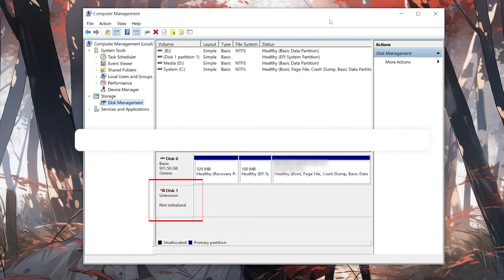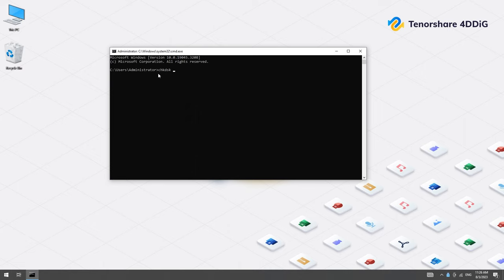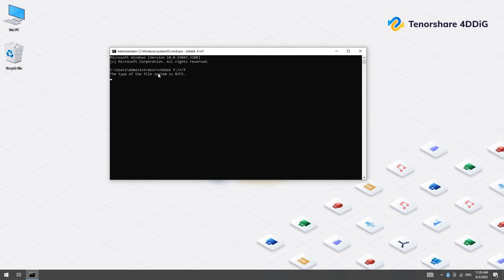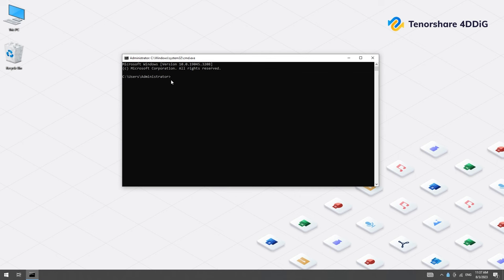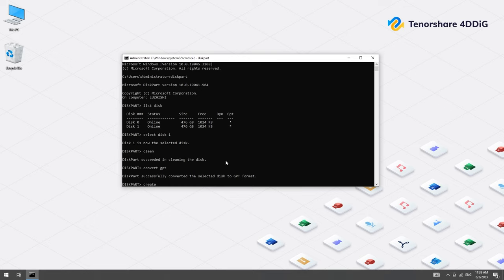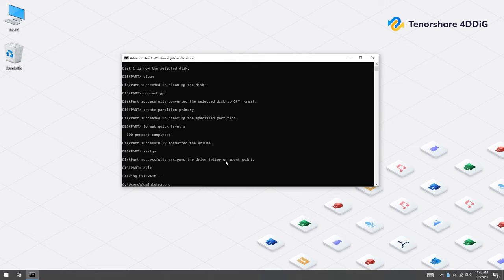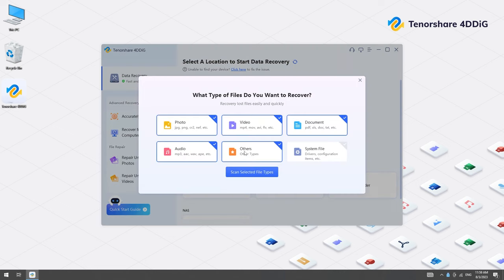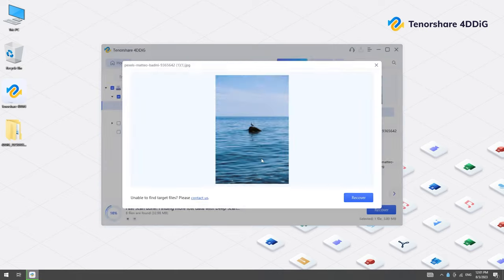Disk 1 Unknown Not Initialized | How To Fix Disk 1 Unknown Not Initialized Issue Windows 11/10/8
When you try to use an external hard drive on your computer, it shows "Disk 1 Unknown, Not Initialized" in Disk Management, and you cannot access data in the disk. Don't worry, we will show you how to fix Disk 1 Unknown Not Initialized problem. ) to recover data from not initialized hard drive.

📌Timestamps:
00:00 Intro
00:22 Method 1: Fix Disk 1 Unknown Not Initialized with CHKDSK Command
00:52 Method 2: Force Hard Drive to Initialized with DISKPART Command
01:44 Bonus: Recover data from Not Initialized drive with 4DDiG Data Recovery

📎Related Article:
How to Fix Disk 1 Unknown Not Initialized in Windows 11/10/8

[DISK NOT INITIALIZED] How to Fix “Disk 1 Unknown, Not Initialized” without Losing Data? 5 Ways

🎁Command:
CHKDSK command:
chkdsk f:/r/f        where first f is the letter of error disk

DISKPART command:
diskpart
list disk
select disk 1
clean
covert gpt
create partition primary
format quick fs=ntfs
assign
exit

🎈Method 1 is to use chkdsk command.
First, open the command prompt in admin mode.
And then, type the command chkdsk.
For me, my error drive is F, so continuously I type f: /r /f.
So this command will fix the error of drive f.
Then hit enter.

🎈Method 2 is to use diskpart command.
Open the command prompt first.
Type diskpart, and hit enter.
And list disk. hit enter.
It will show you all disks on your computer.
Find your error disk, then type select disk 1.
Type clean, and convert gpt
If the error is still here, you may need to format this disk.
Type create partition primary.
And then format quick fs=ntfs
It will format the volume.
Next type assign
Finally, type exit.

🎁How to use 4DDiG Data Recovery.
First launch 4DDiG.
Choose Data Recovery.
Select formatted disk.
Click Scan.
You can choose the types you want to recover.
Then Click Scan Selected File Type.
Find your data, and select it.
You can preview it, then click recover.
Select the location where you want to save the data.
Then click recover.